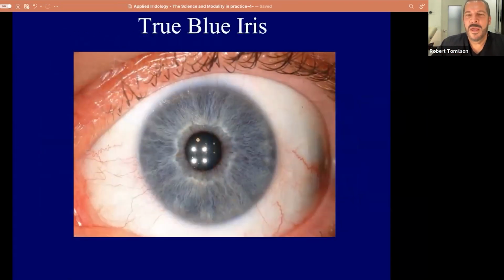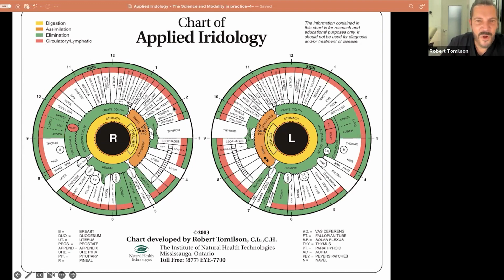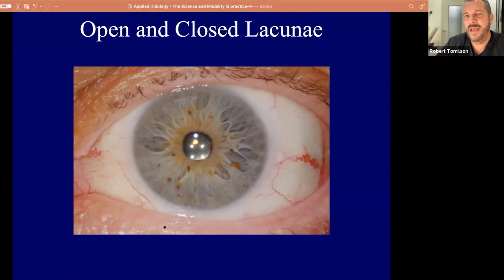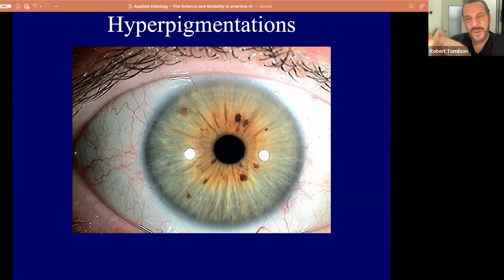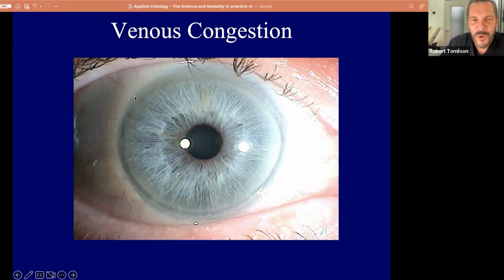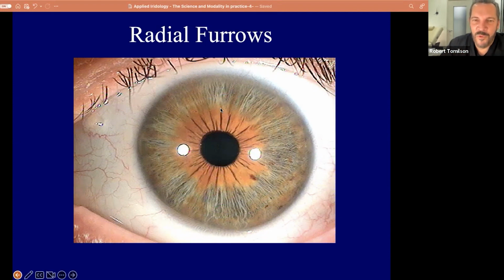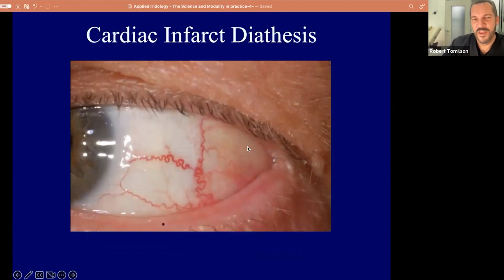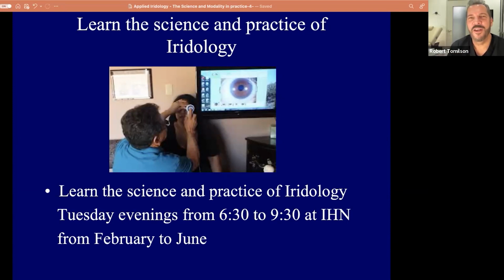Clinical Iridology – How Colours & Patterns Indicate Underlying Health Conditions | January 3, 2023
On Tuesday January 3, 2023, Robert Tomilson presented on how to detect weakness in the body long before they manifest as disease. Iridology is a quick, accurate, non-invasive and painless method of health analysis through the examination of the iris and a perfect “marriage” with any nutritional practice. The iris consists of tiny nerve fibers known as trabecula that reveal the body’s constitution, inherent weakness, level of health and the transitions that take place in a person’s body according to the way he or she lives.

You Will Learn:

• Uncover underlying danger signs present in the body
• Pinpoint basic food intolerances for each individual through the eyes
• Learn which digestive enzymes are lacking in the GI tract
• Observe how to interpret emotional thought patterns in the iris
• Know the exact eating and digestive patterns for each individual
• Discover personality traits and how they relate to physical imbalances
• Learn how a simple step-by-step process can not only give you deep insights into various health issues, but also maximize your marketability

One lucky winner of the live webinar attendees received a complete 1-hour Iris Analysis appointment with Robert Tomilson, valued at of $245.00

Robert Tomilson, R.BIE, R.H.N., C.Ir.

Robert Tomilson is co-founder of The Institute of Natural Health Technologies (INHT) and co-founder of BIE. Robert and his partner Silvana Fazzolari currently operate from the INHT head office in Oakville, Ontario, Canada and conduct BioEnergetic Intolerance Elimination (BIE) training programs across North America. Robert is a Certified Iridologist having studied Iris, Sclera and Pupil analysis techniques from Europe, Australia and North America and has been teaching Con-ed Applied Iridology for the Institute of Holistic Nutrition for over 8 years. He is also a Registered Nutritional Consulting Practitioner.